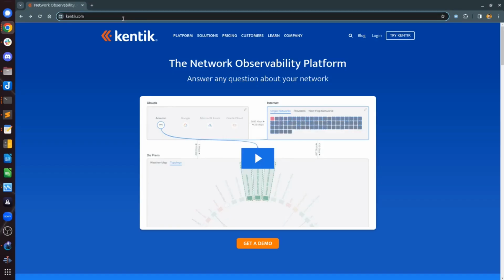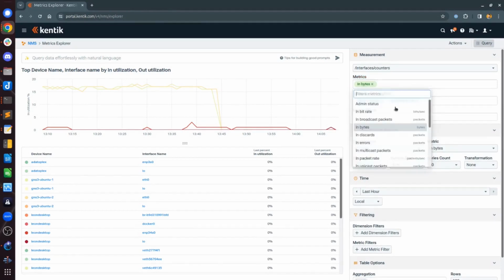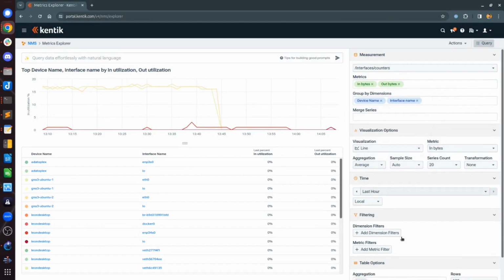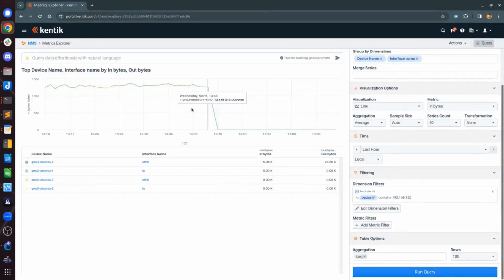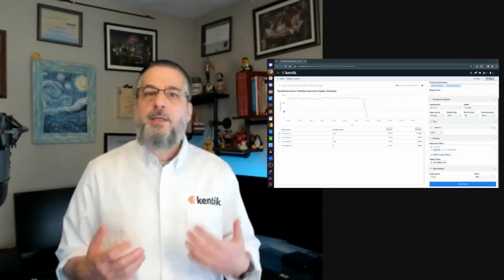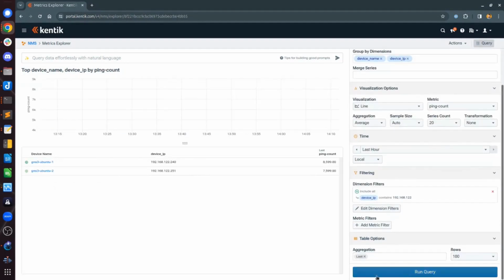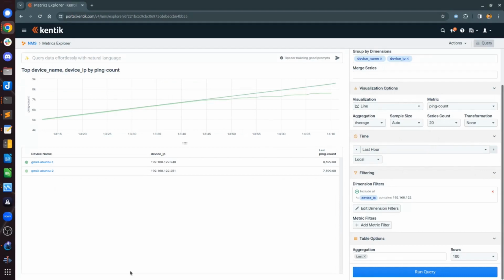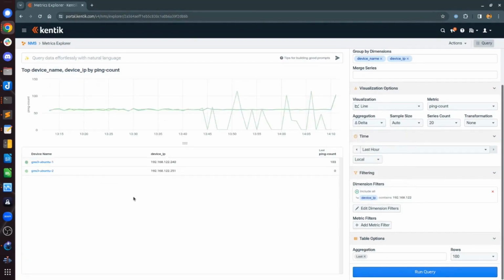Getting to Work with Kentik NMS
Kentik Principal Technical Evangelist Leon Adato rolls up his sleeves and gets to work with Kentik NMS - using it to identify the root cause of an application issue and then verifying the problem has been resolved. And then he takes you on a tour of Kentik's newest product release. Learn more about Kentik's next-generation network monitoring system

Find the blog post version of this video in the Kentik blog: "Using Kentik NMS to Identify Network Outages"